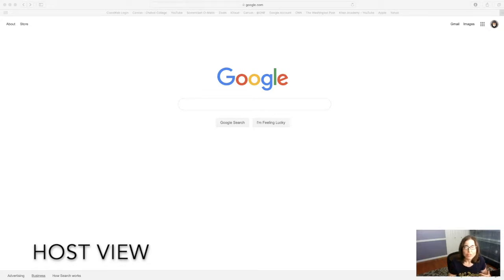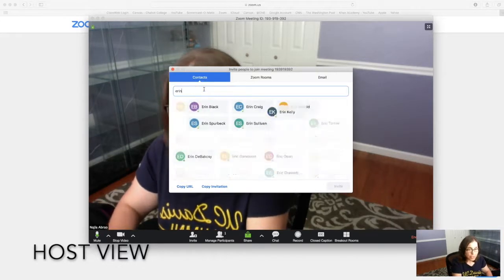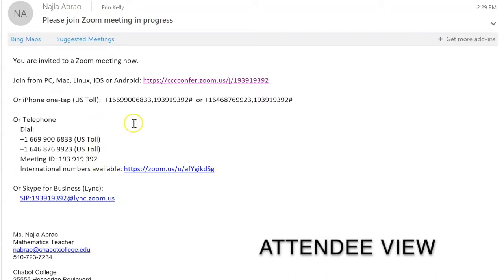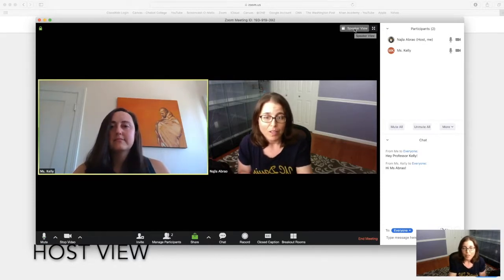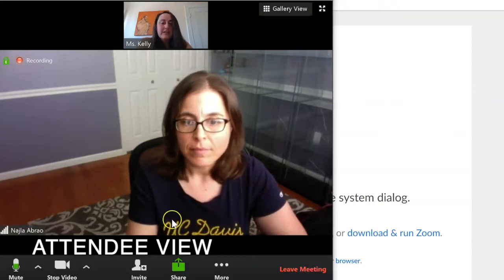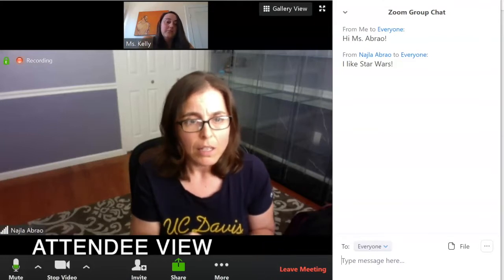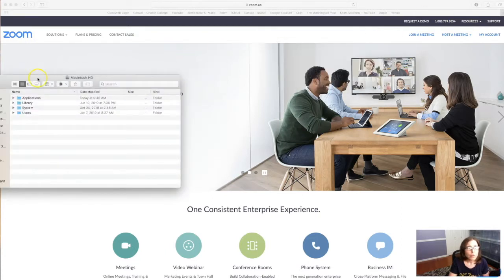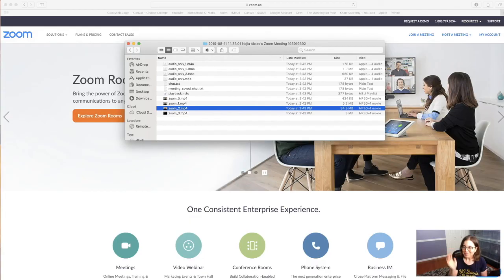Host & Attend a Zoom Meeting